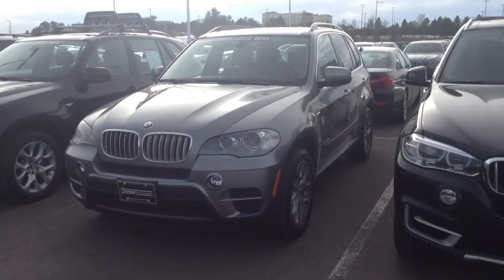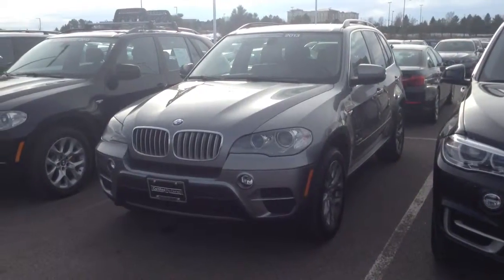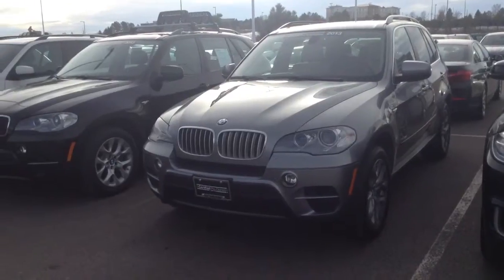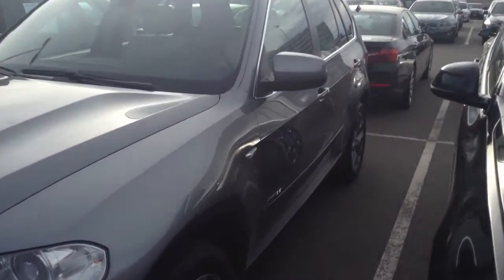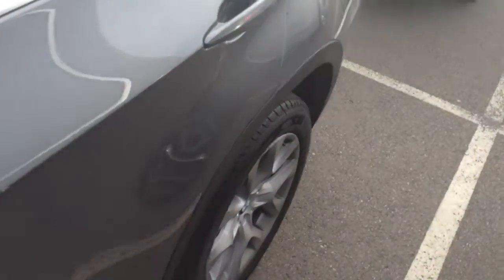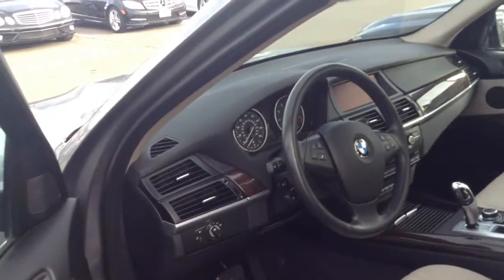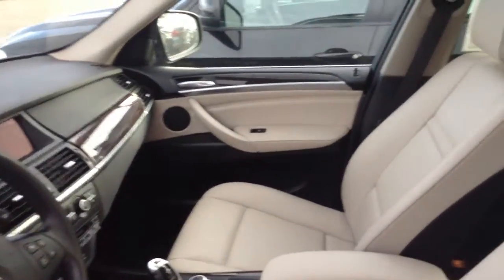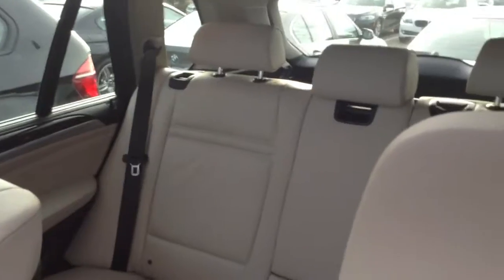X5 1BP5112 for Paul